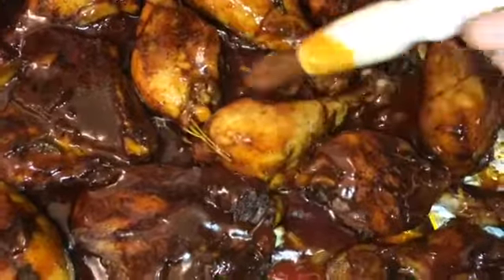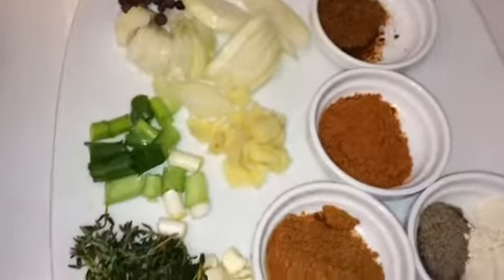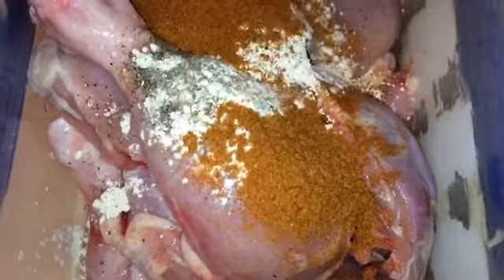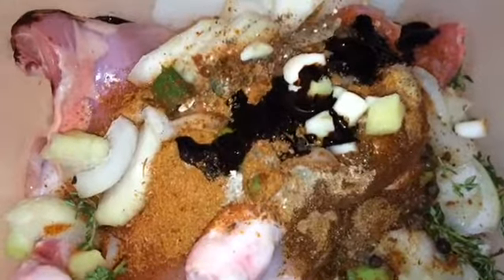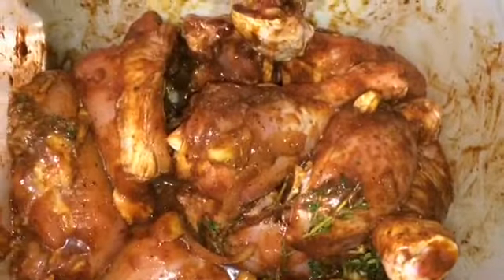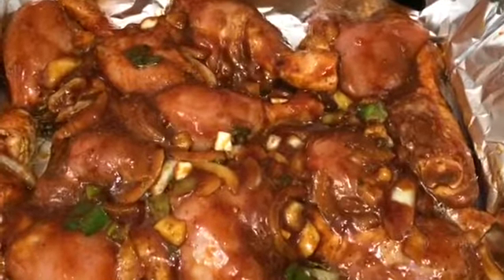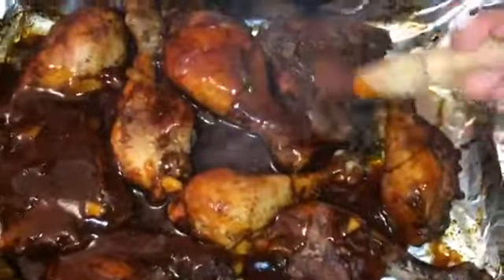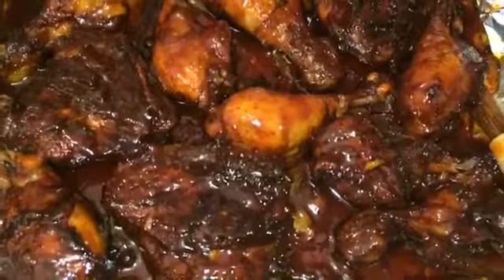Oven BBQ Chicken Recipe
Facebook: Williams Food Varieties